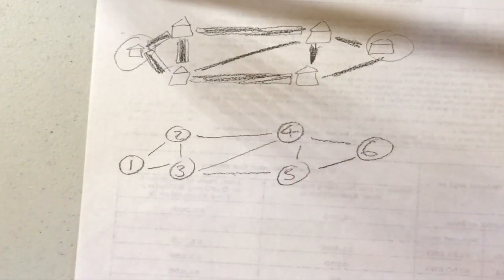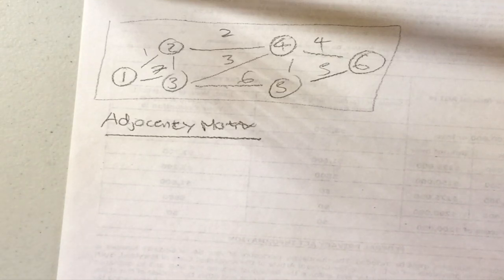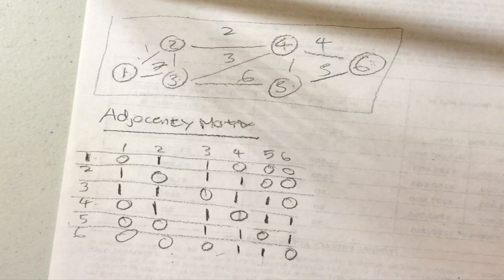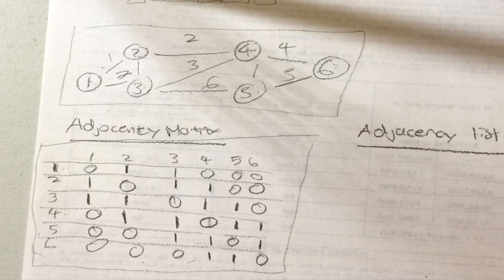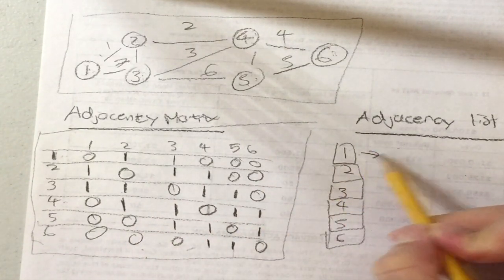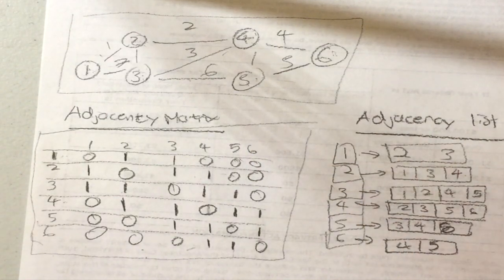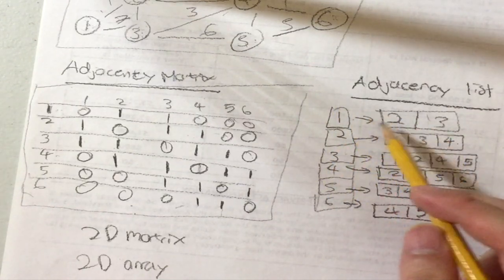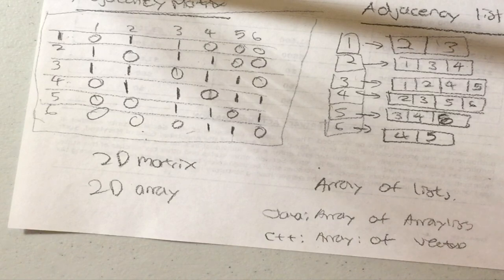How to Represent Graphs